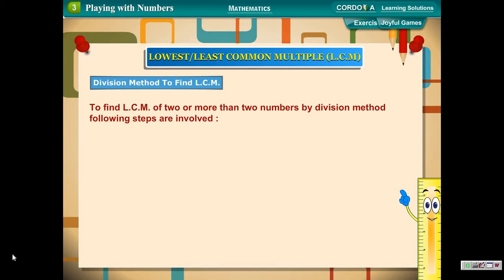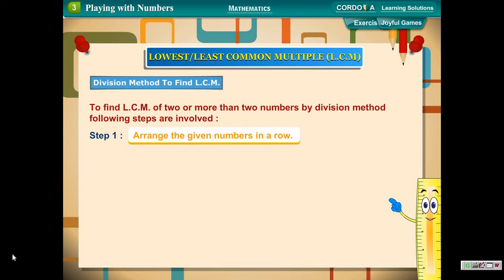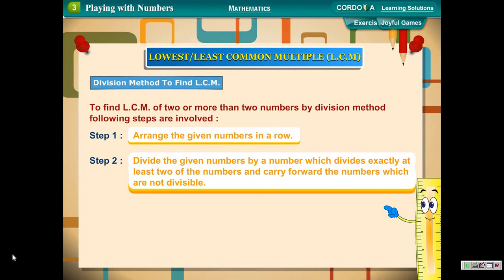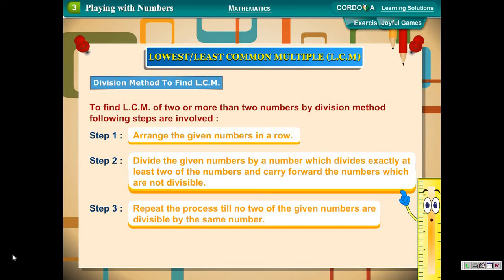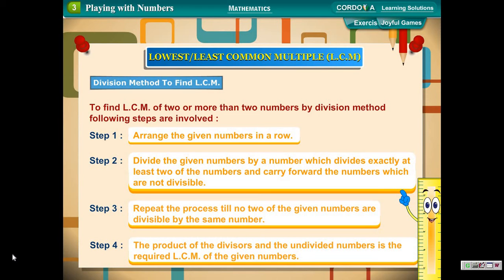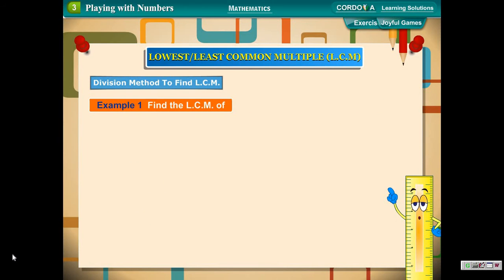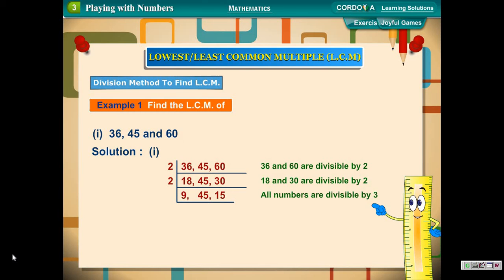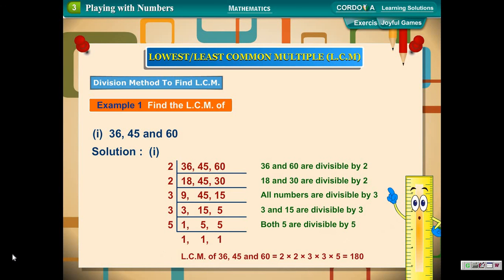STD:6#MATHS#CHAPTER:3PLAYING WITH NUMBERS#CORODOVA EXPLANATION PART-5#DIPTI JOSHI